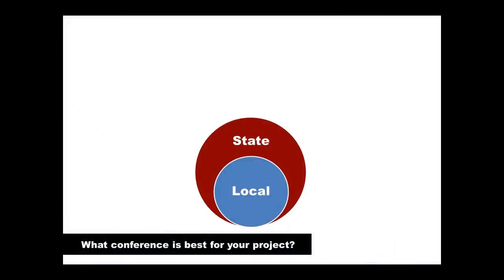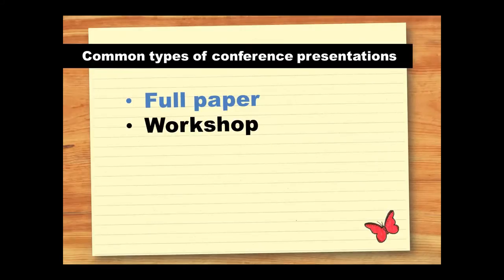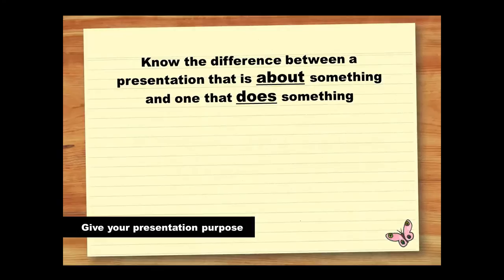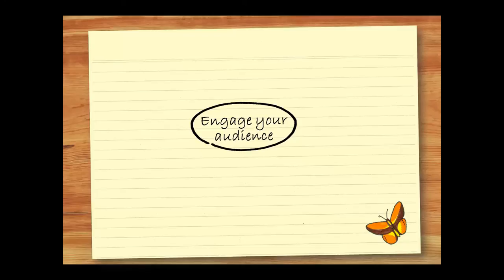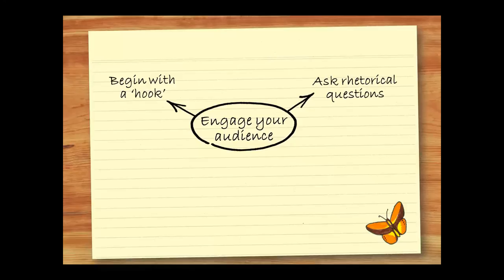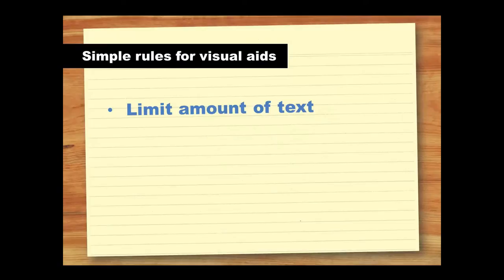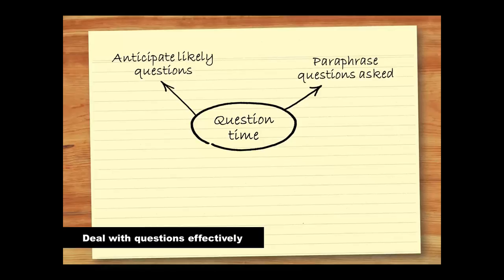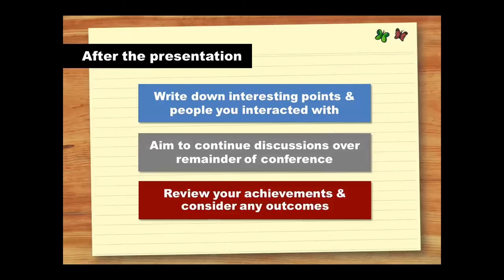Presenting your Honours or Masters research at conferences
Presenting at conferences allows you to share your research with others and receive valuable feedback. This clip will get you thinking about the type of conference presentation you could give and will help you to plan for success.

For more resources and tips, or to find out about our workshops, visit the Coursework Research Forum page on the STUDYSmarter